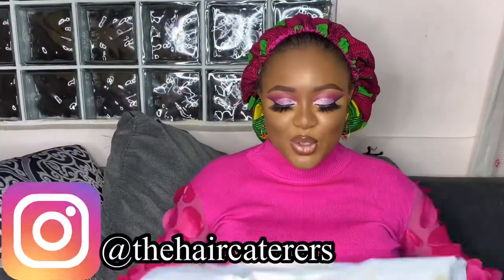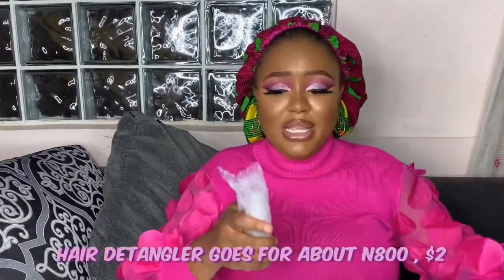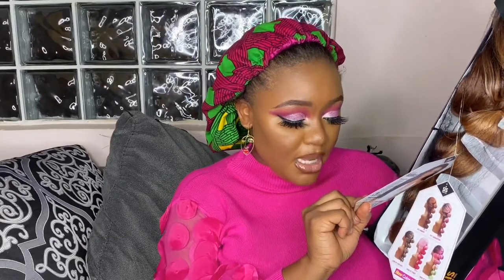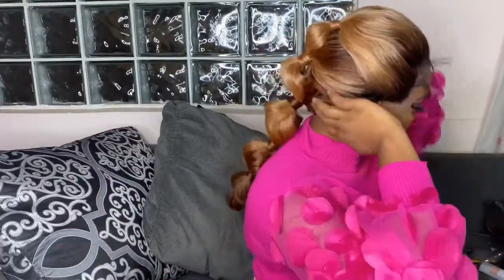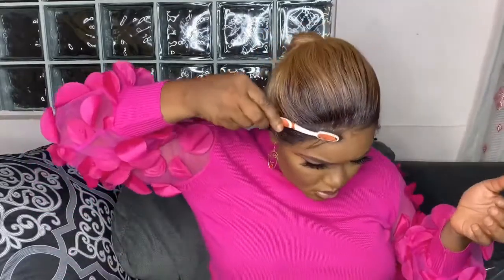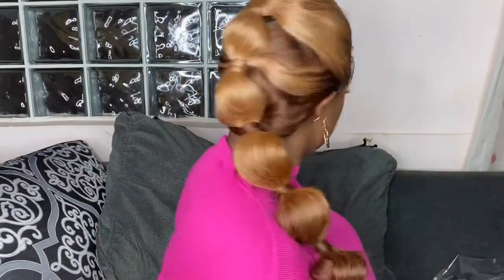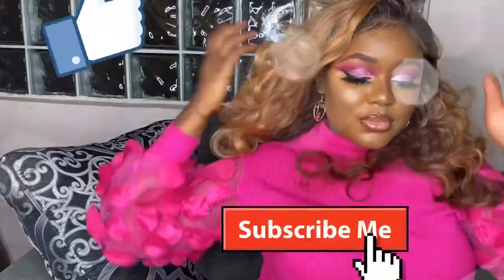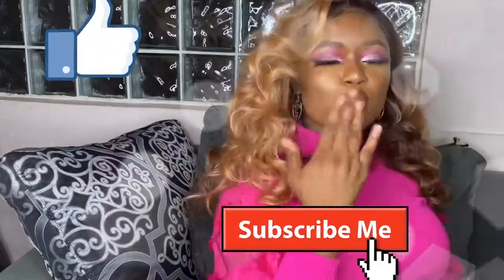BUBBLE WIG REVIEW Ft. Precious Omoregie | HAIRCATERERS.COM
Gorgeous Colour!

Hair Caterers.